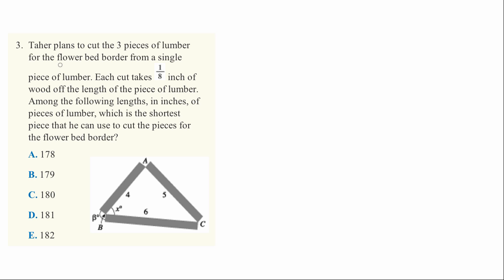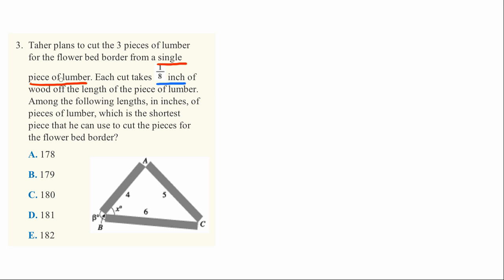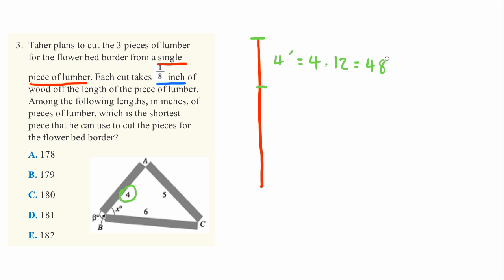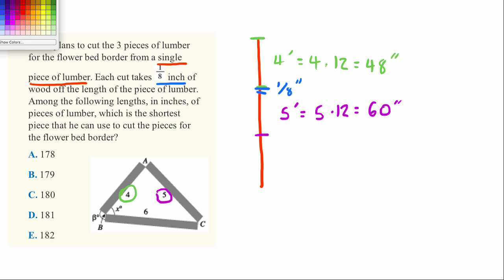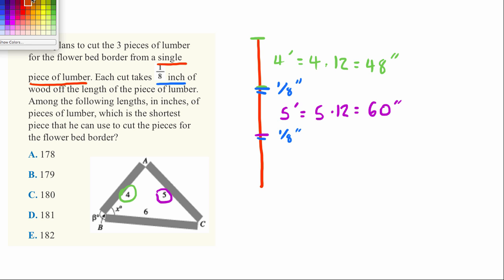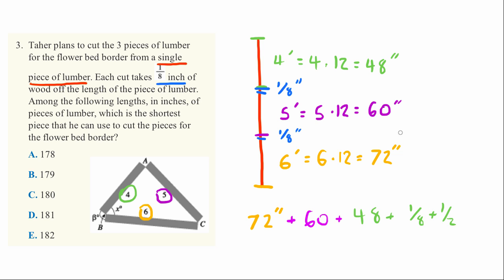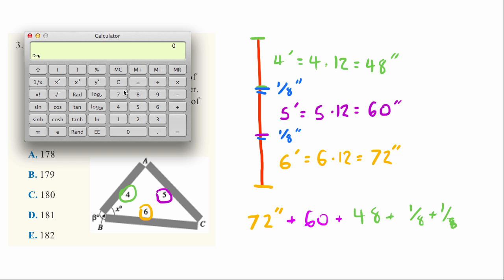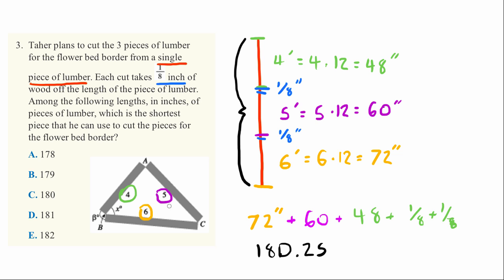ACT Practice Exam - Math Set 4 Question 3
Taher has decided to create a triangular flower bed border. He plans to use 3 pieces of rectangular lumber with lengths 4, 5, and 6 feet, as shown in the figure below. Points A, B, and C are located at the corners of the flower bed.

Taher plans to cut the 3 pieces of lumber for the flower bed border from a single piece of lumber. Each cut takes 1/8 inch of wood off the length of the piece of lumber. Among the following lengths, in inches, of pieces of lumber, which is the shortest piece that he can use to cut the pieces for the flower bed border?